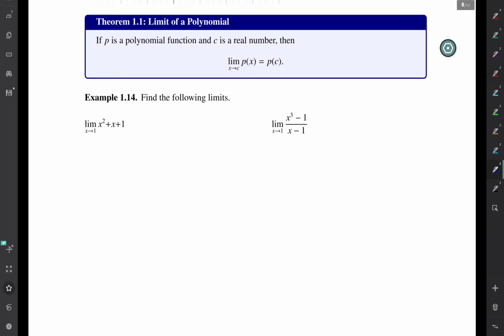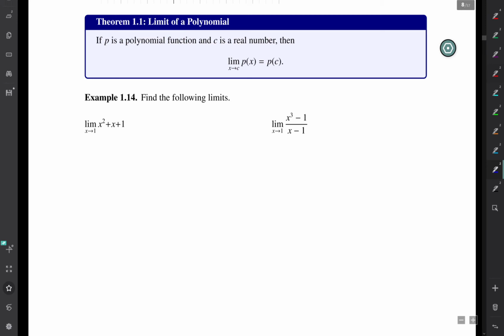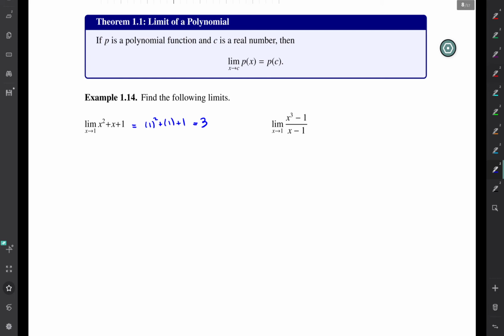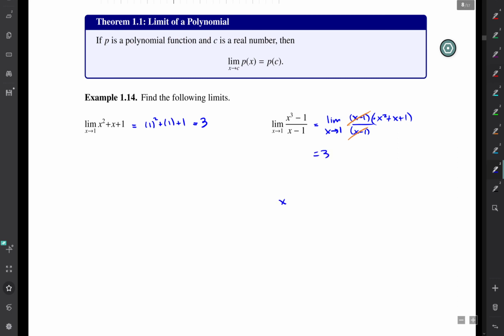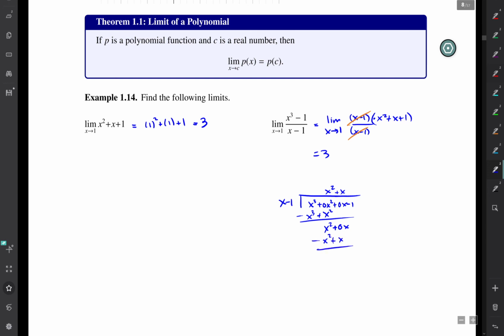Elementary Calculus Example 1.14 - finding a limit using algebraic substitution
Find a limit using algebraic substitution